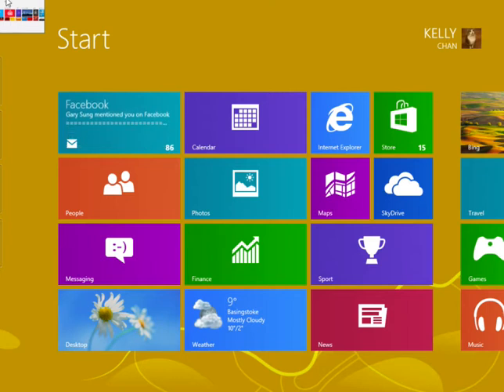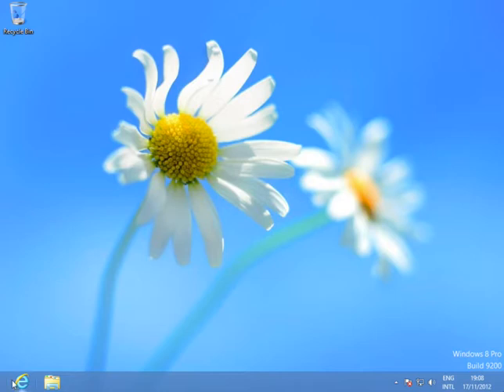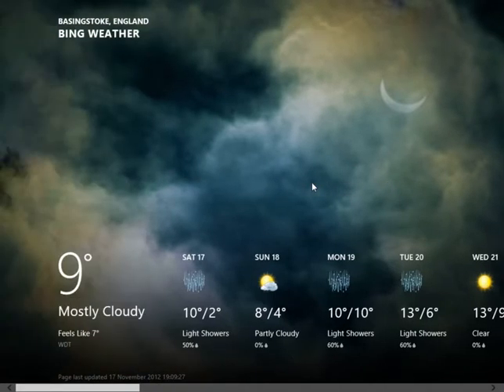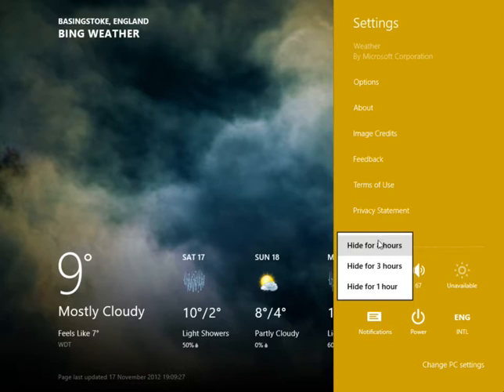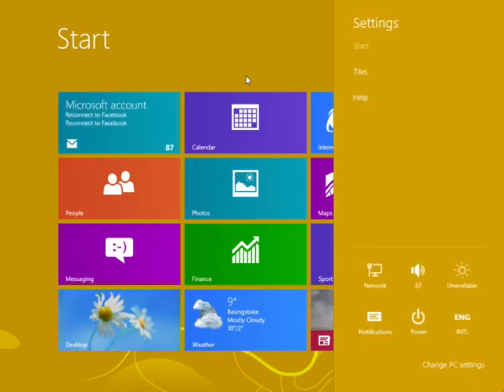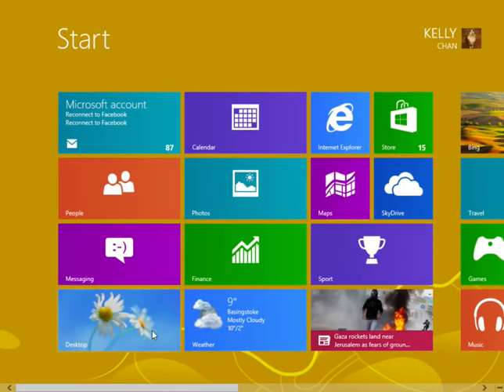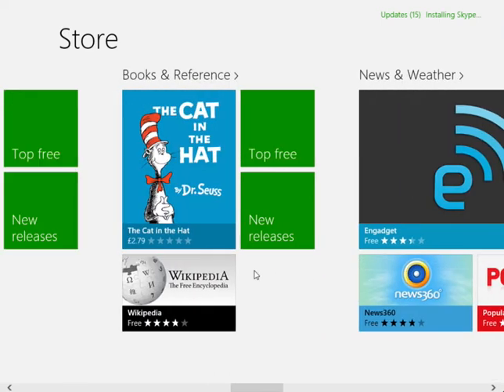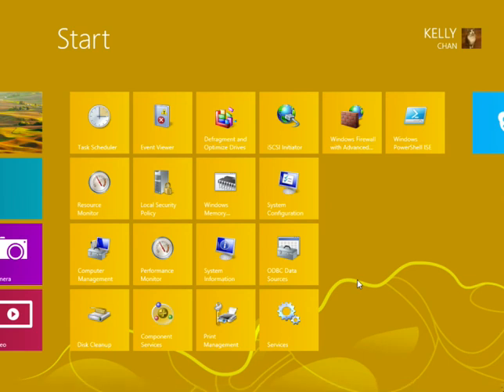Windows 8 Review & First Impression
Windows 8 running on VMware virtual machine with 10GB storage and 1GB RAM. Let me know your comment.